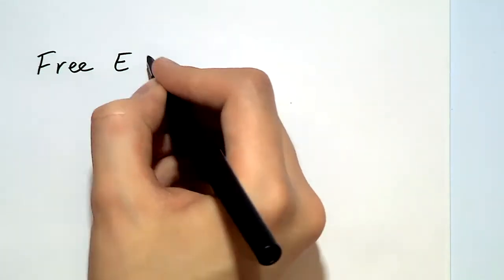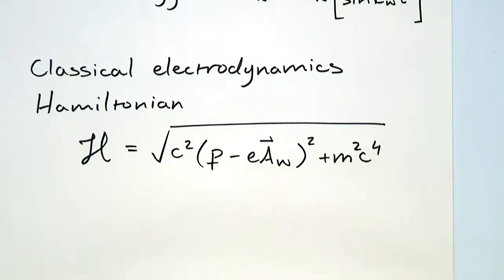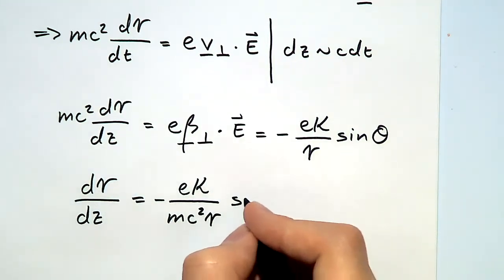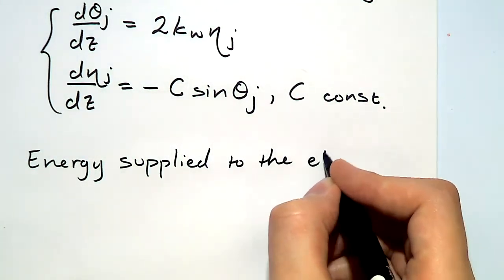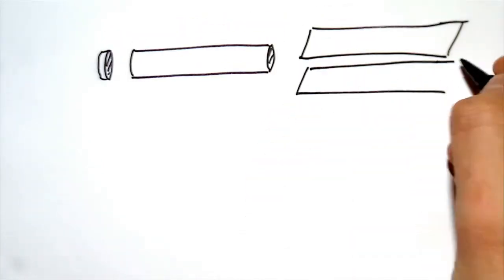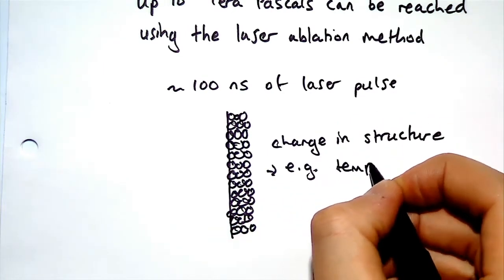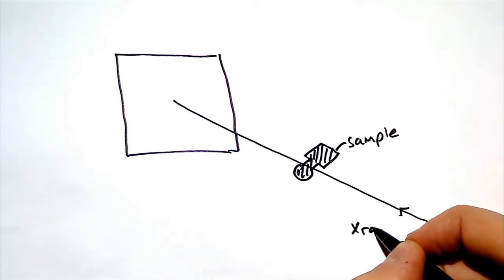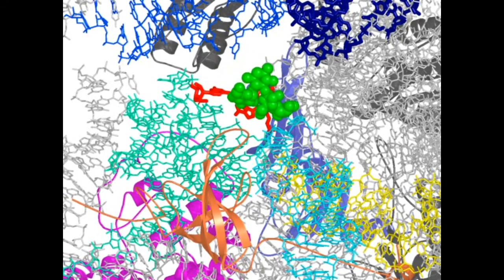Free Electron Lasers: ChemPhys@Edinburgh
Video prepared by final year Chemical Physics Undergraduates at Edinburgh University (2018)
Ville Paasonen & Euan Smith